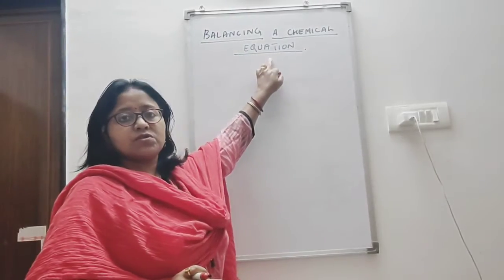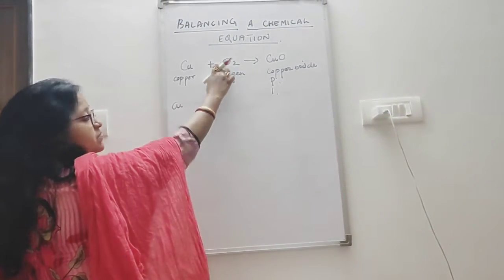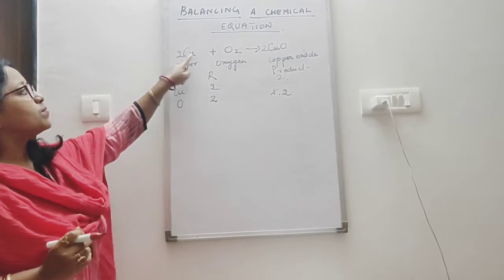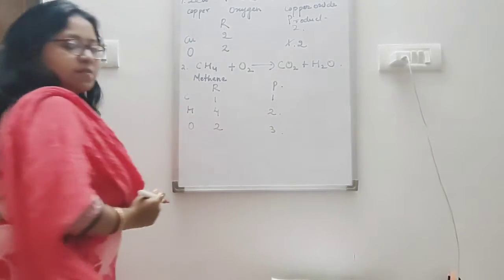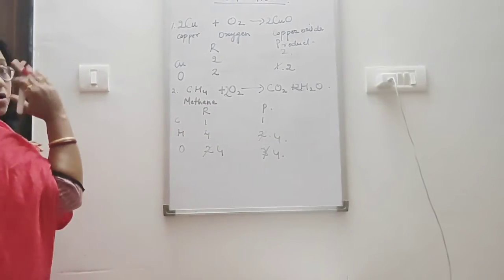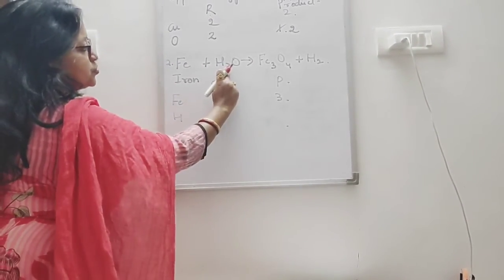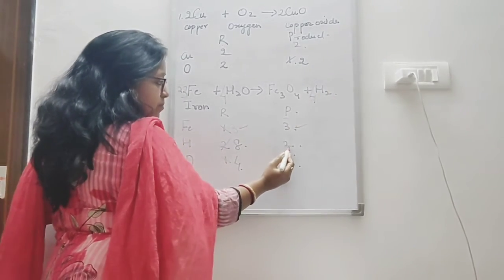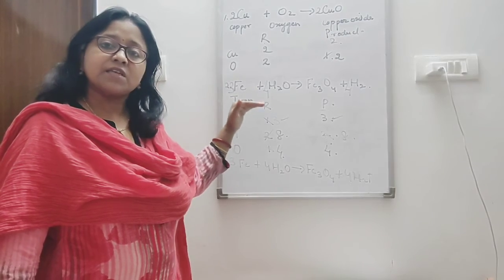Balancing a chemical equation simplified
Simple way of balancing a chemical equation. A topic covered in the first Chapter of class X science CBSE . LEARN HOW TO EASILY Balance a given equation